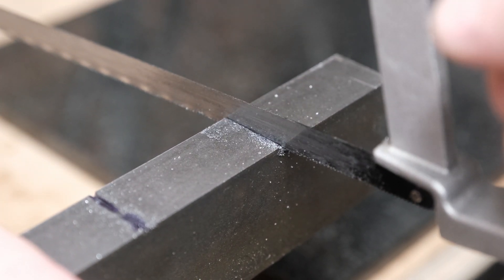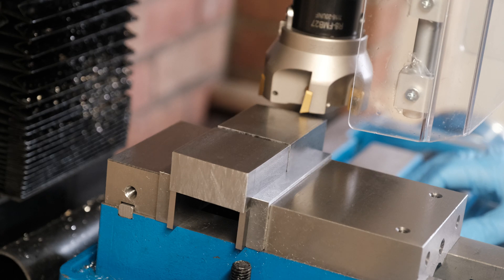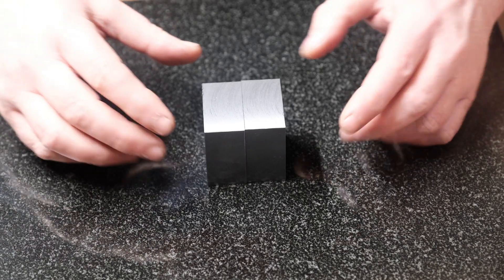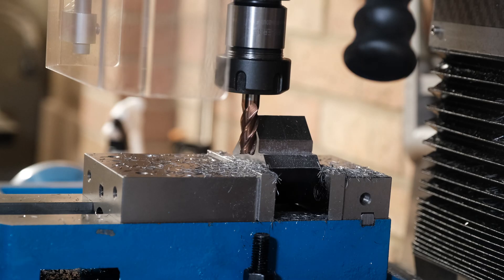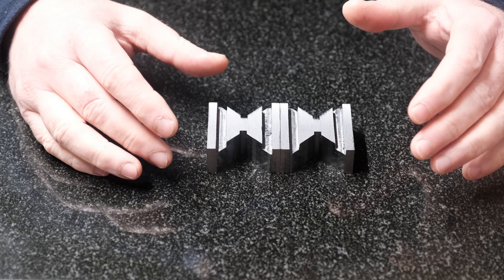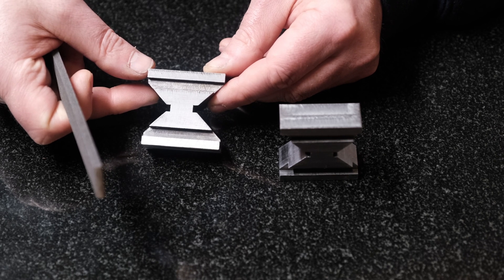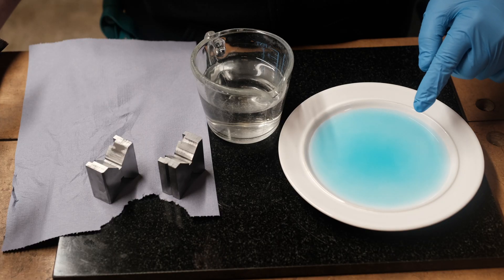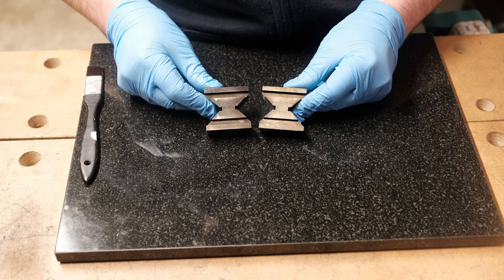My First Milling Project V Blocks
My very first milling project on my new machine.
I make some V-Blocks.

Mistakes made, lessons learned, had great fun!